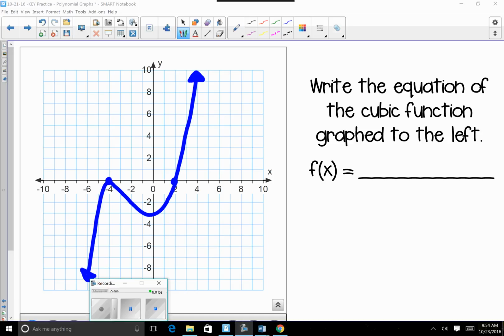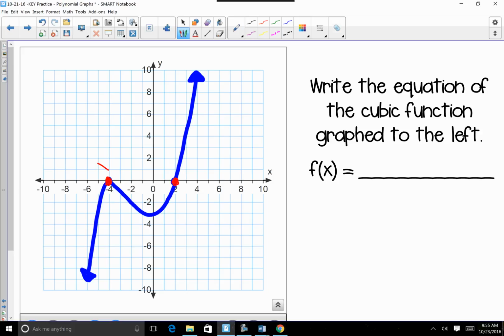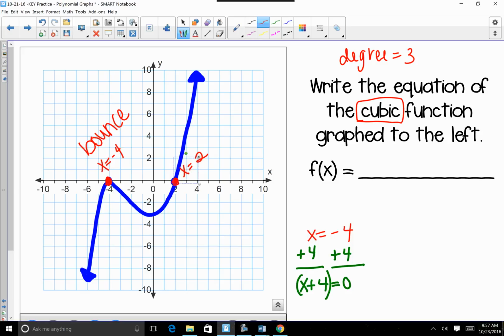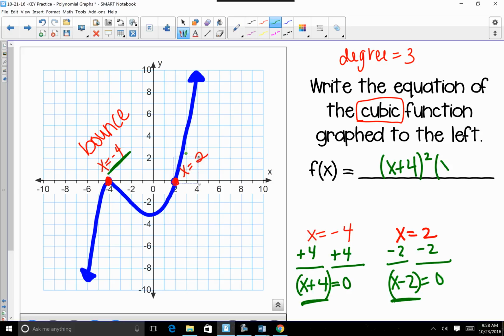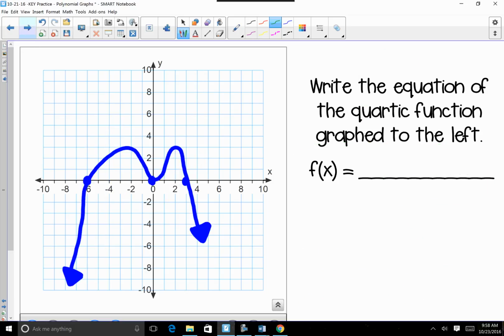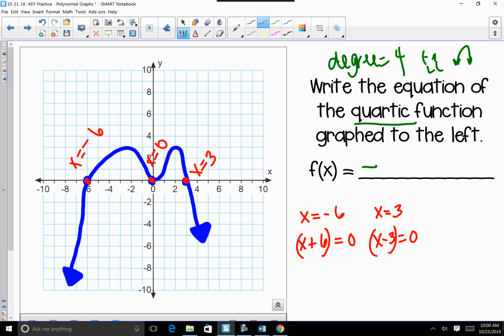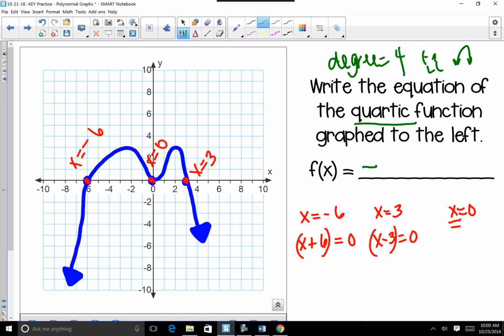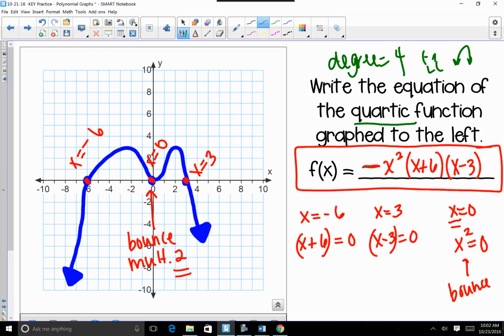Writing equations of polynomial graphs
Advanced Algebra- Writing Equations of Polynomial Functions